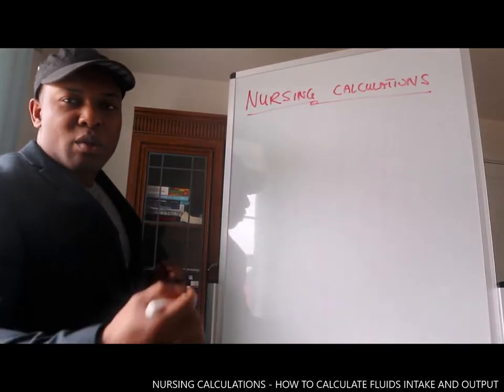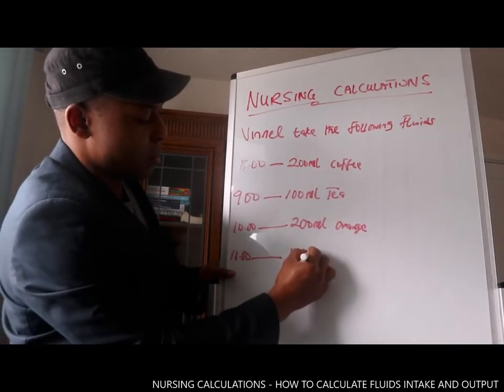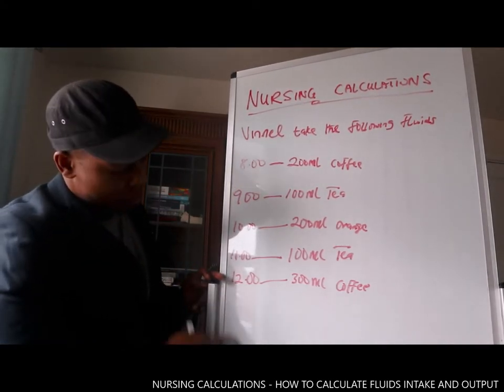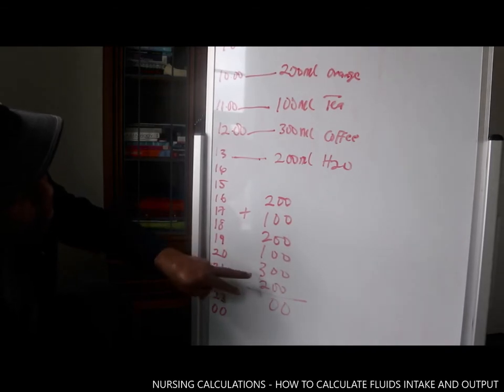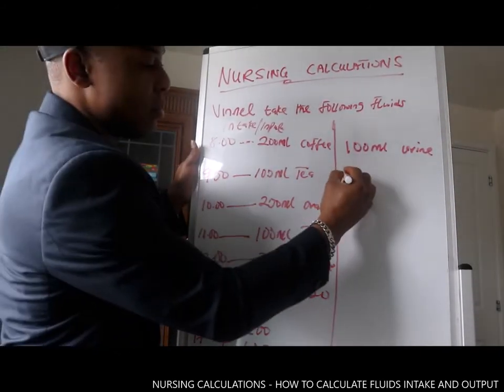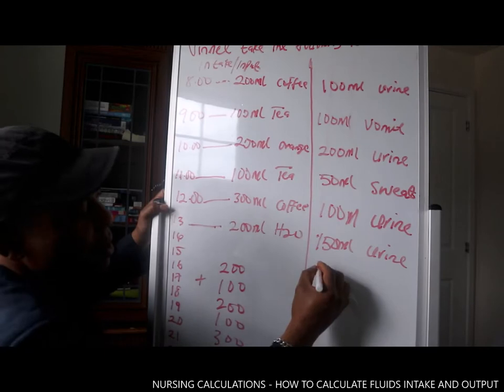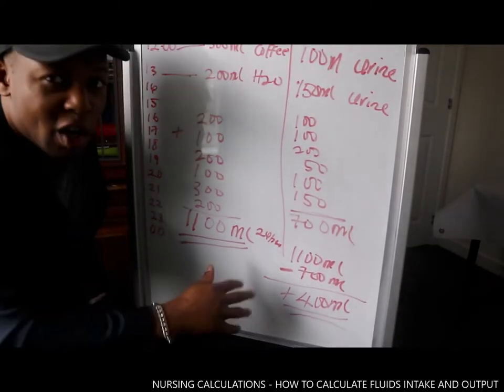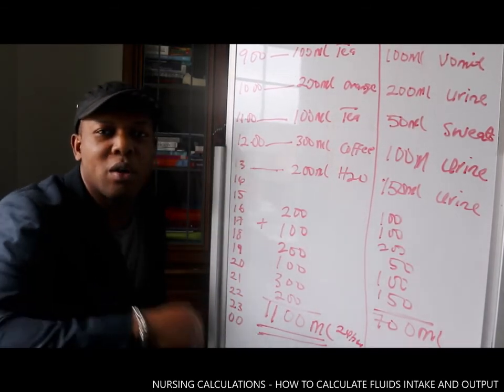NURSING CALCULATION HOW TO CALCULATE FLUIDS INTAKE AND OUTPUT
I thought to show you how to calculate fluids intake and output to check if your client is in postive balance or negative balance .